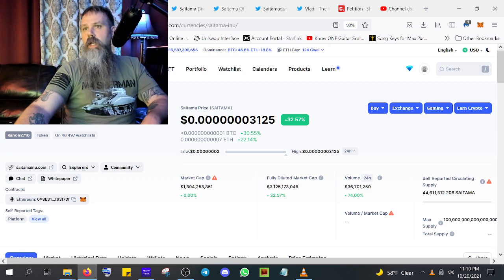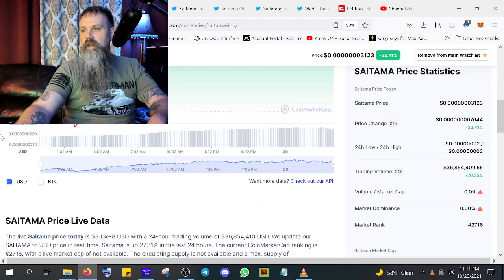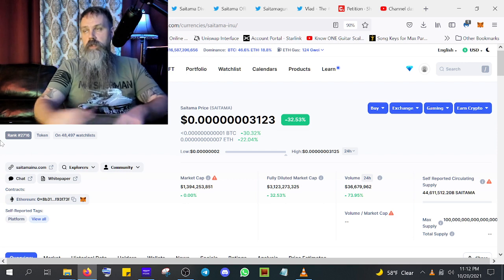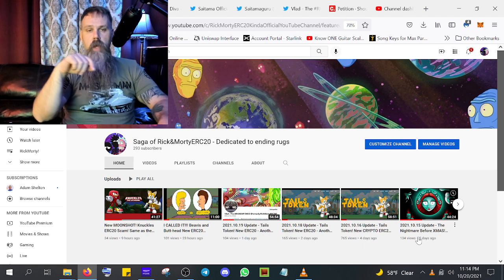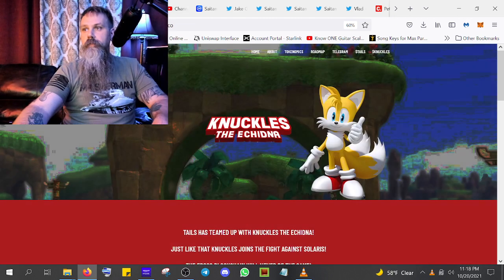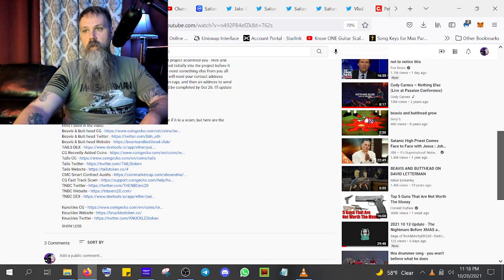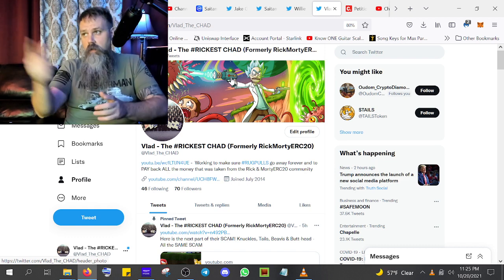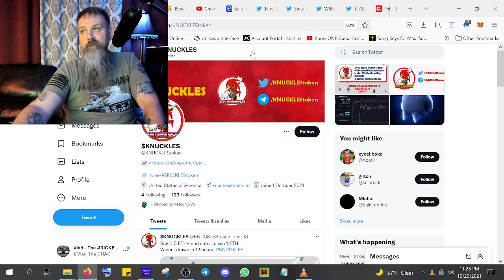🚀🌙MOON!! Saitama, formerly Saitama Inu! 10.21.21 Price update and prediction!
Tails token and Beavis looks to be a different group of people if it is a scam, but here are the links I used in the video: